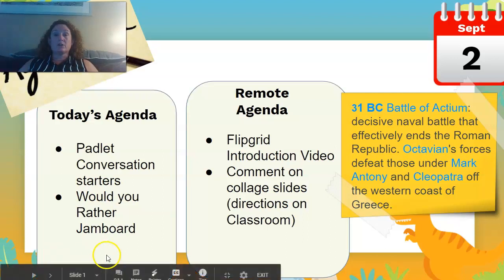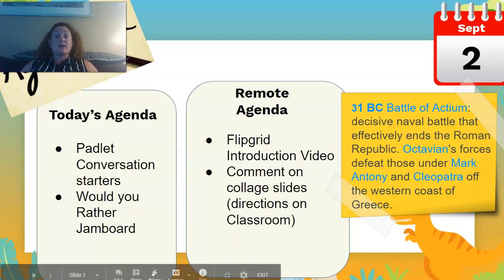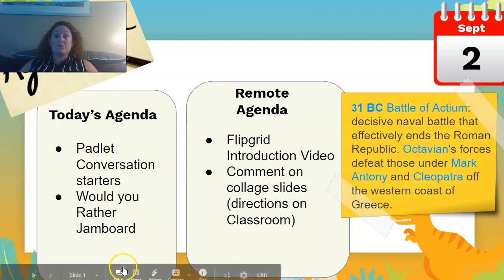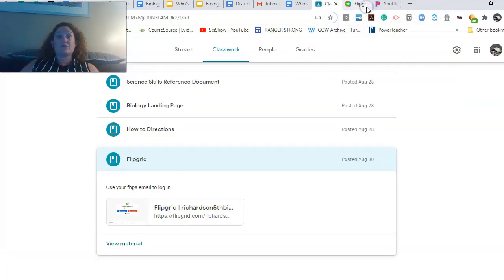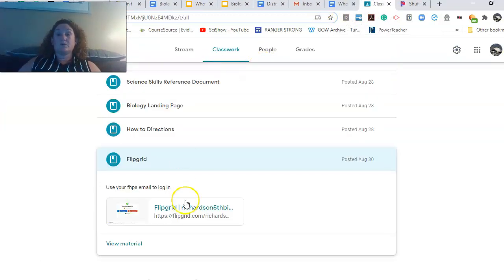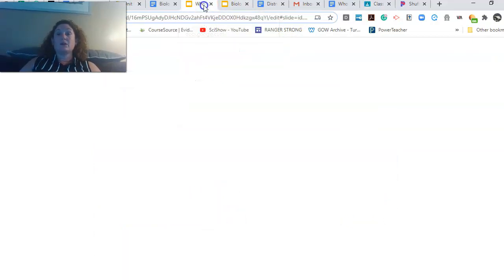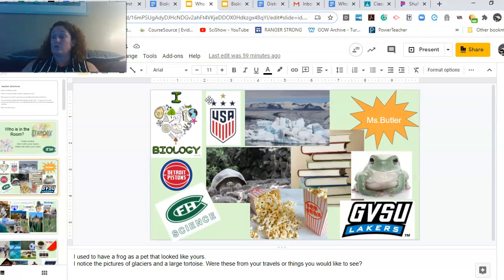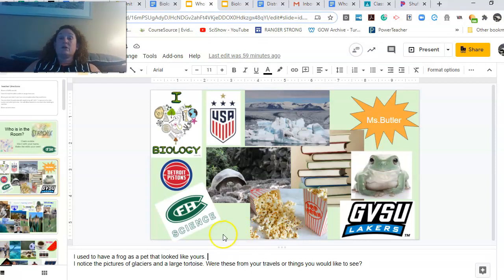Bio September 2